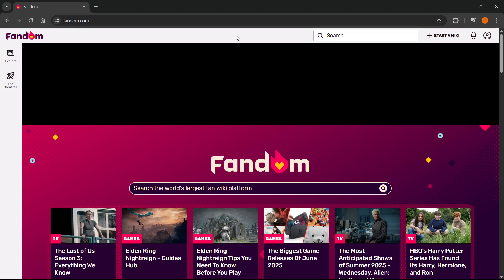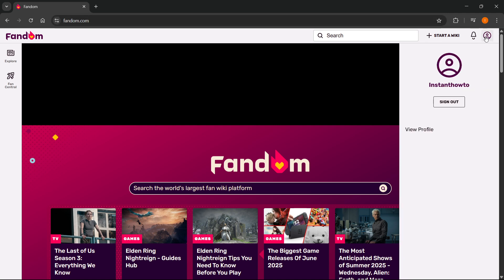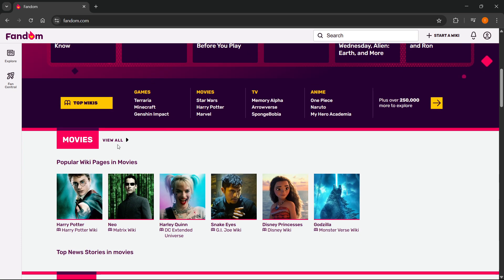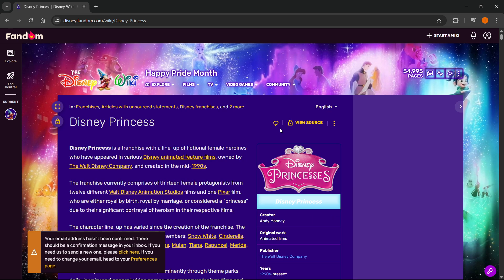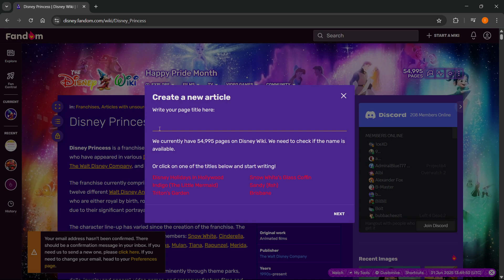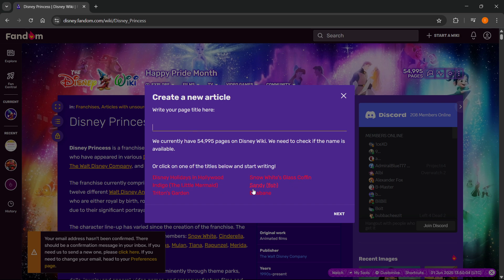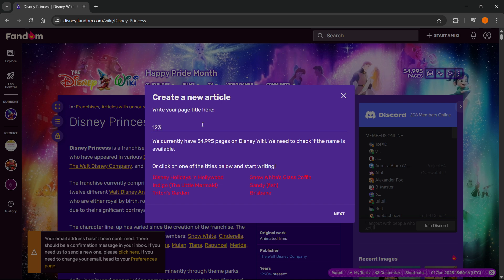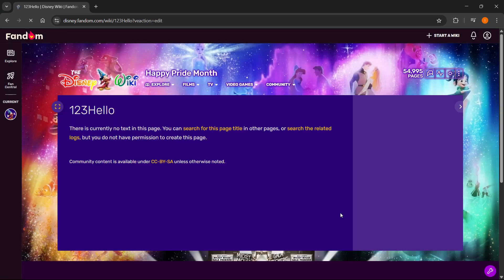How To MAKE A NEW PAGE On Fandom Wiki (QUICK & EASY) 2026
In this video, I'll show you how to make a new page on Fandom Wiki. This is a full guide on how to create and publish an article on Fandom in 2026.

In case you've been trying to contribute to a Fandom community by adding new content, this is the video you need to see!